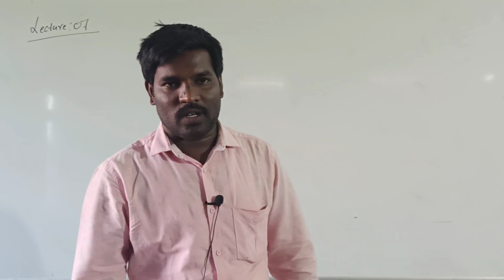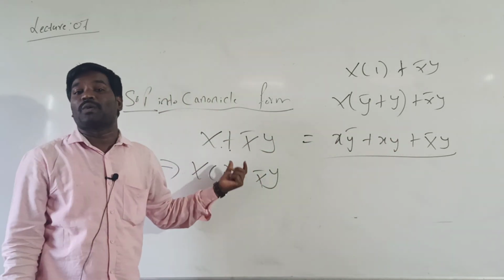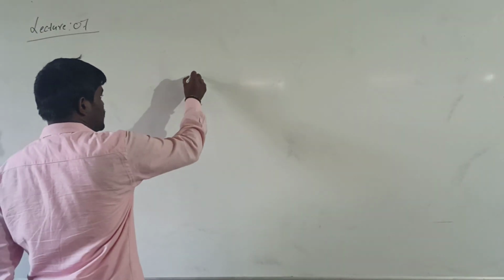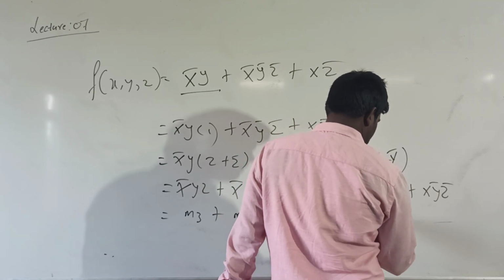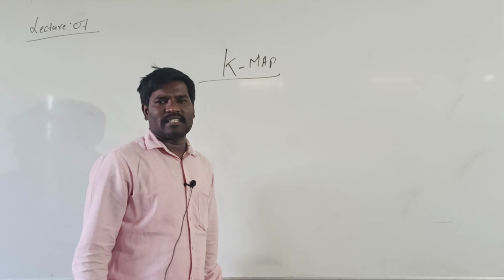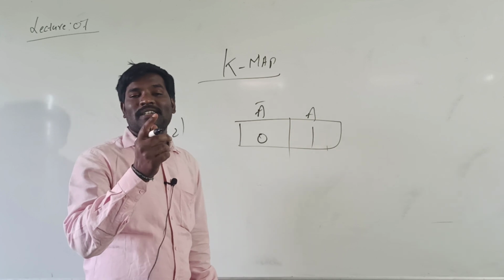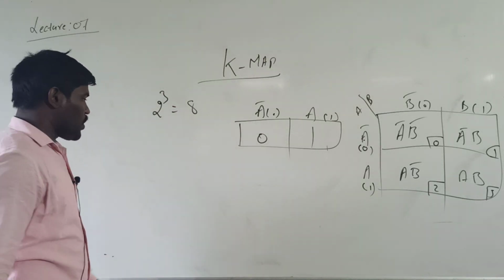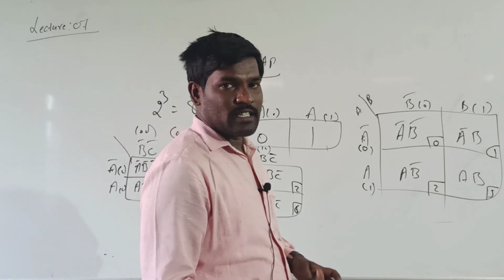L-7 | PUC II | COMPUTER SCIENCE | BOOLEAN ALGEBRA |BY SHREEDHAR SIR